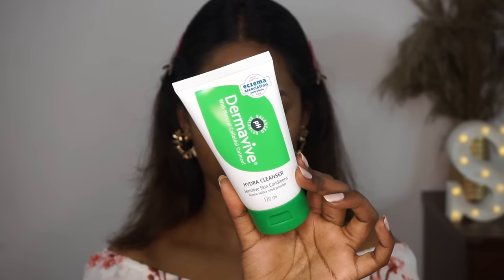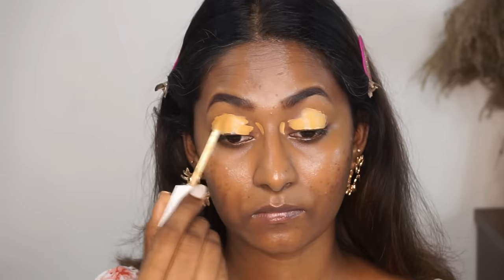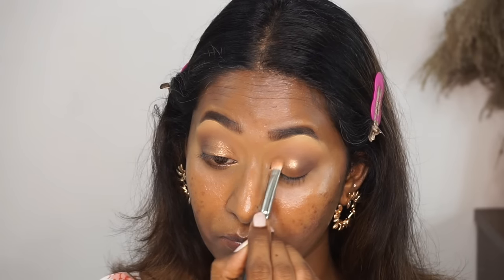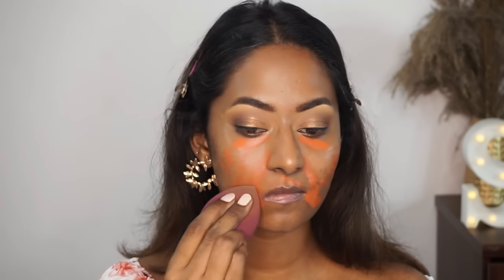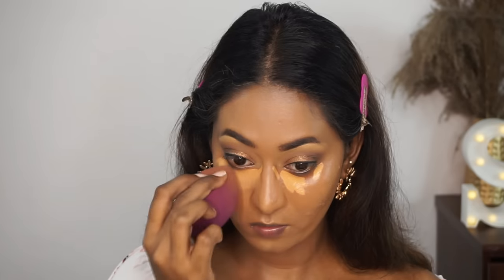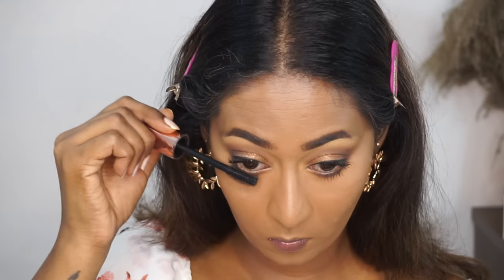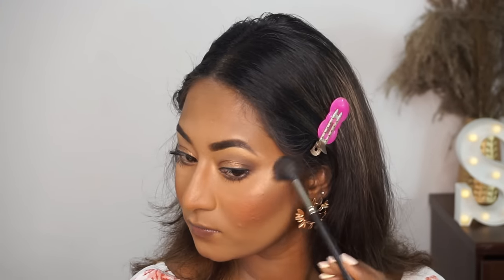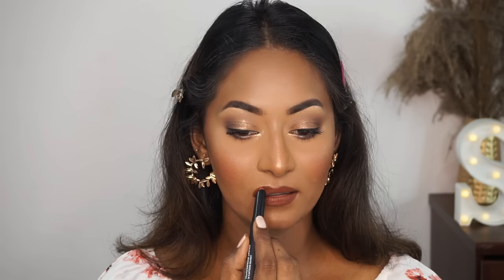BROWN SKIN FRIENDLY MAKEUP ✨ |for Dusky/Brown/Tan/Deep Indian Skintones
Hey everyone , in today’s video I have created this Brown skin friendly makeup look for DUSKY/TAN/BROWN/DEEP INDIAN SKINTONE , hope you enjoyed watching this video,if you did then please do LIKE, COMMENT AND SUBSCRIBE for more!

PRIYA20

**Bridal Enquiries**

SUGAR Arch Arrival 3 in 1 brow definer Jerry brown
Flower beauty light illusion concealer Medium deep
Nykaa just wink it eyeshadow palette Sweet sundae
Coloressence supreme eyeliner black
Mars fabulash mascara
PAC pore filling primer
PAC take cover concealer rusty orange
Miss Claire Everyday Natural flawless foundation cinnamon
Kay beauty HD loose setting powder Olive
Rimmel lasting radiance bronzer Espresso
Colorbar cheek illusion blush bronzing glaze
Mars long lasting highlighter gold rush
Swiss beauty lip liner chocolate
SUGAR matte attack Transferproof lipstick caffeine bandit
Nyx matte setting spray
Swiss beauty eyelashes prowl